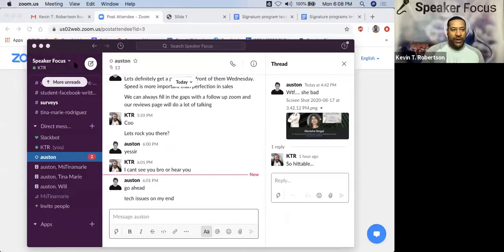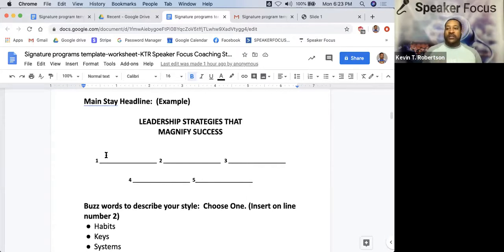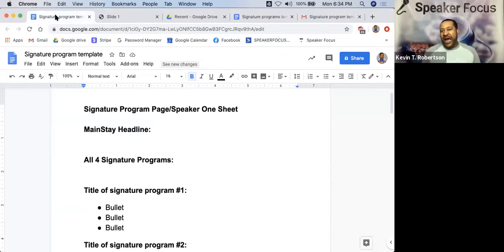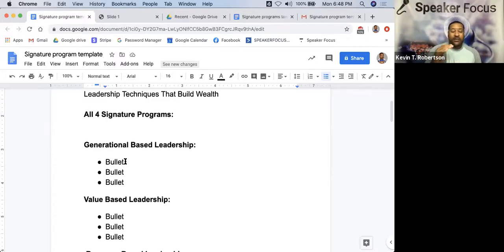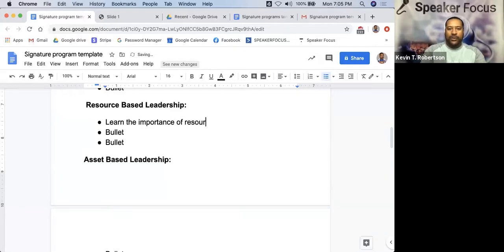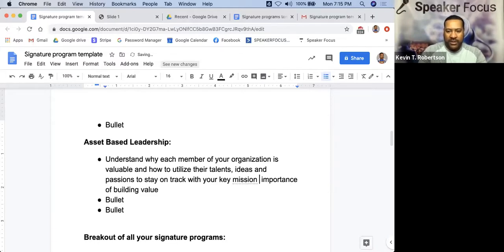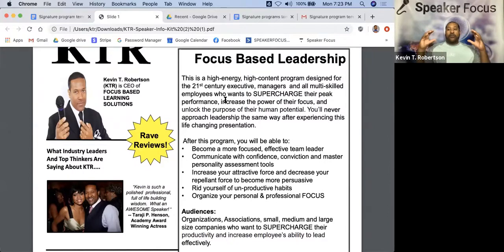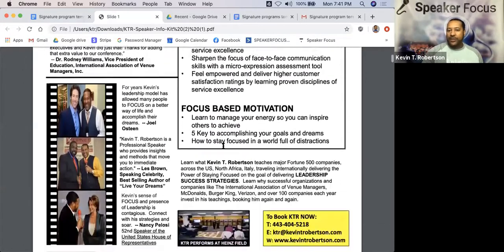How to build your speaking programs | Speaker Focus Livestream Q&A 08-17-2020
Every week I host a private live Q&A show with SpeakerFocus.com customers where I do a new training and answer questions in detail.

In this episode, I do a training on "How to build your signature programs. Headlines, Topics, Titles & Descriptions" and answer questions on speaking deals at colleges, the right time to go to market and more!

Want a FREE training on how to get high paying speaking gigs?
I love engaging with my community, so please take a second and say ‘Hi’ in the comments and let me and my team know what you thought of the video.

Kevin T. Robertson is CEO and co-founder of SpeakerFocus.com. Since 1988, he has delivered 2,700+ paid keynote speeches, public and onsite seminars. In 2017, he and Auston Troyer started Speaker Focus, a program to help people improve their speaking skills and get high paying speaking gigs. Since 2017, the program has helped thousands of people become successful speakers.